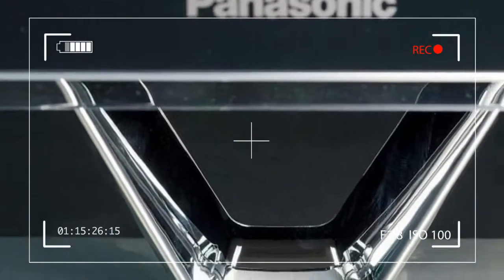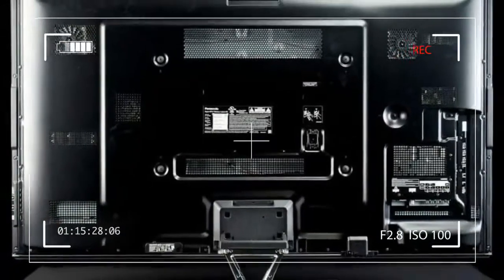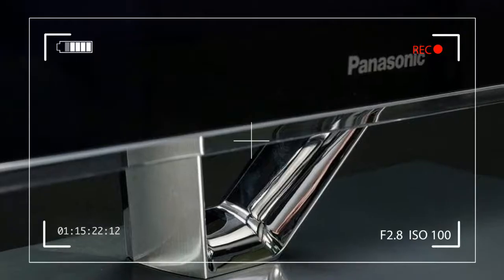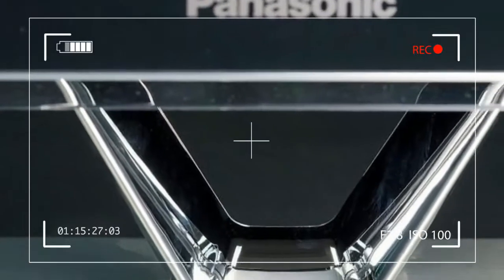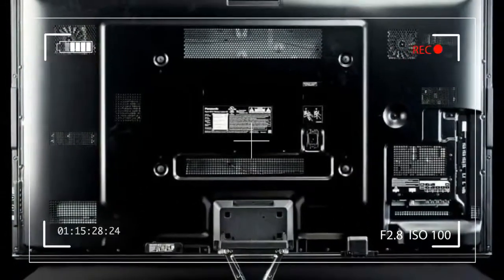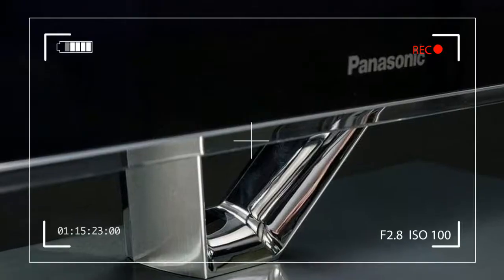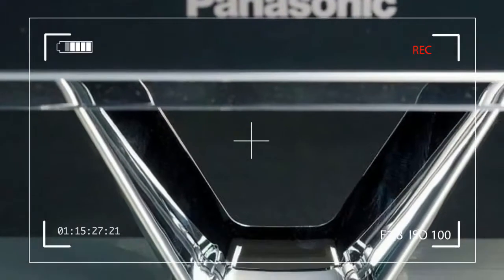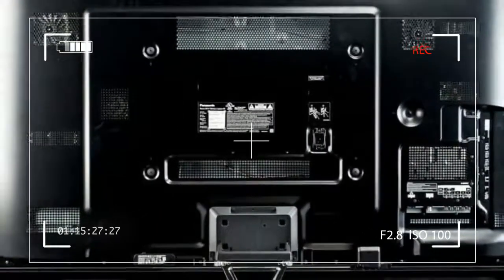Look The Secrets Panasonic Viera TCP60ZT60 Review